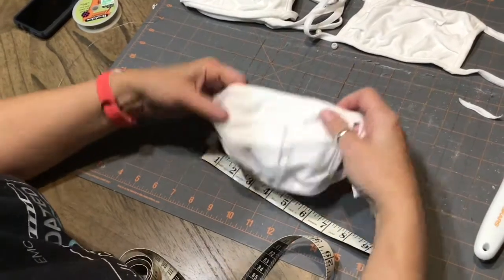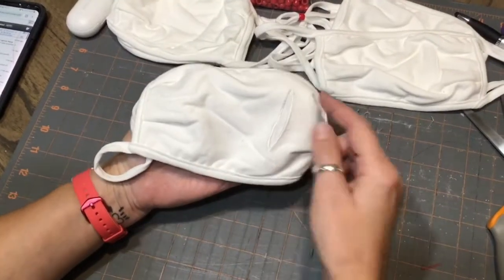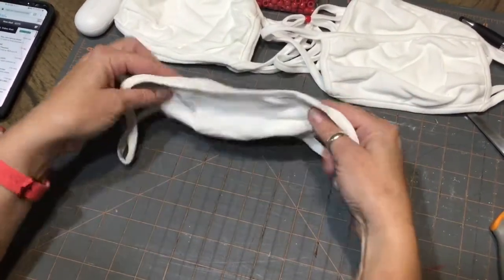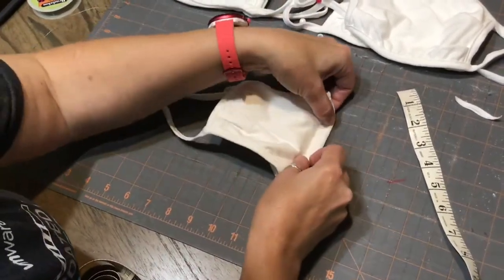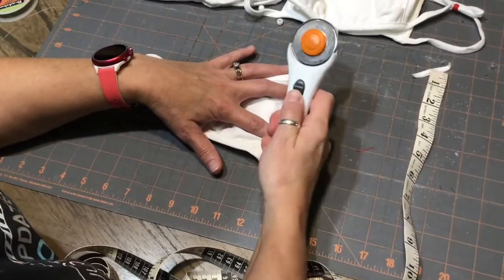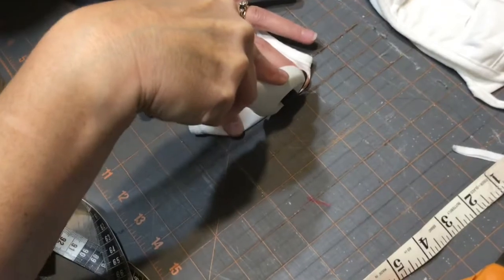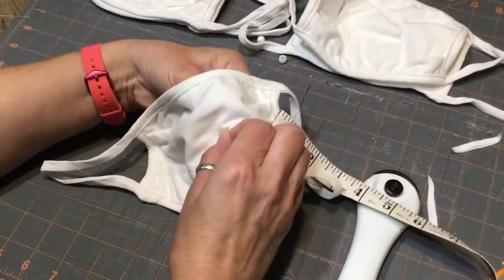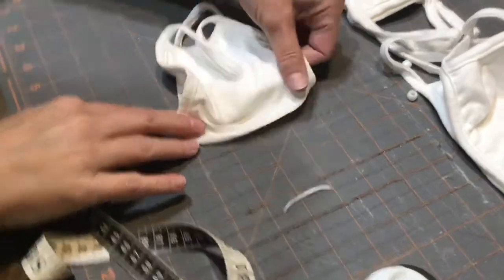Covid Band Mask Tutorial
Howdy band peeps!  Time to get craftin’!  Let’s help these music makers stay safe!